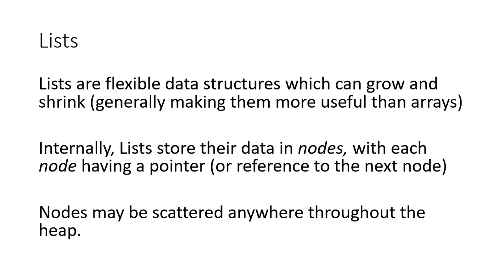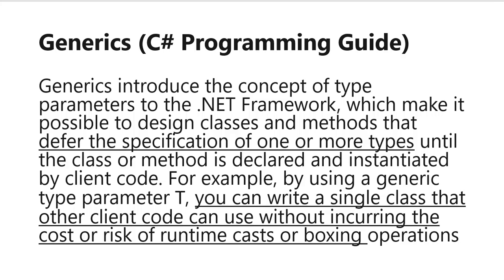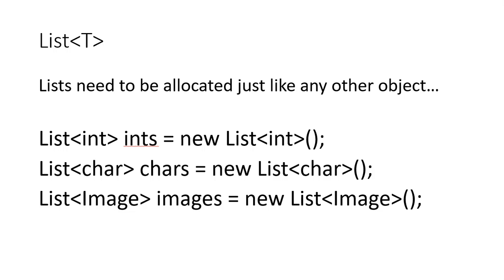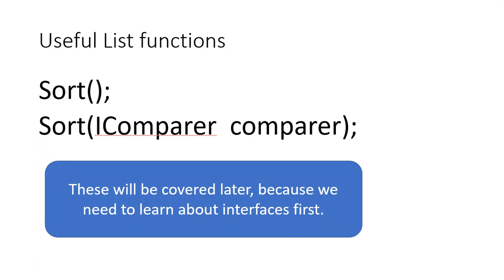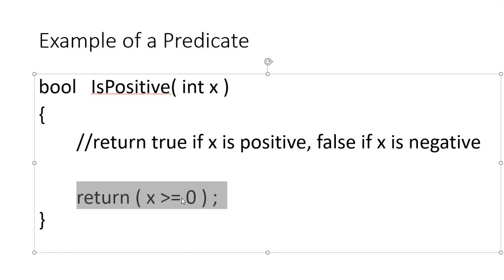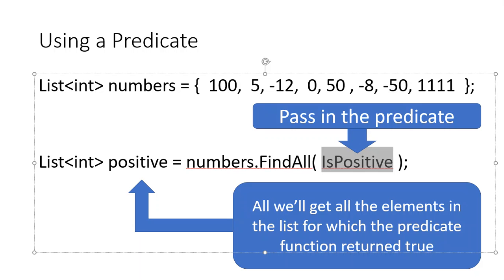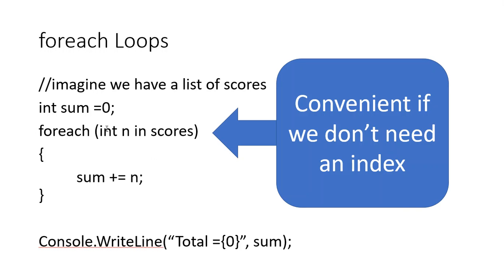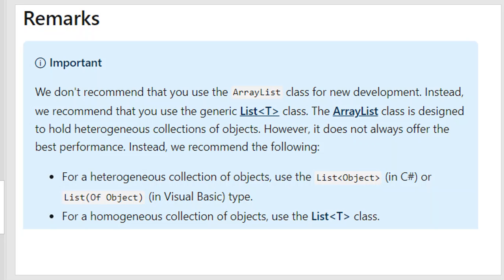Lists and Predicates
C# Lists and Predicates